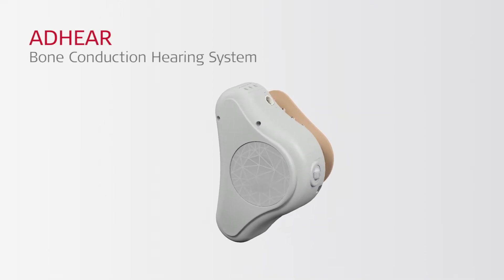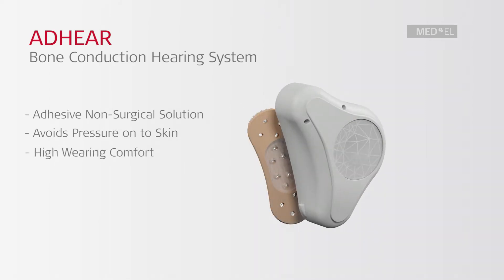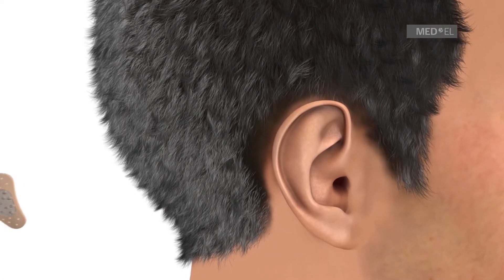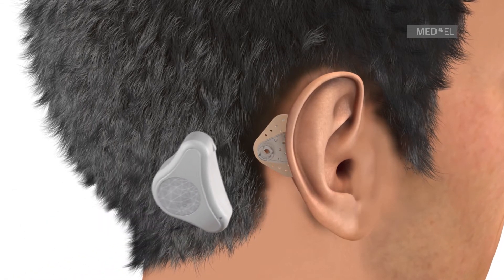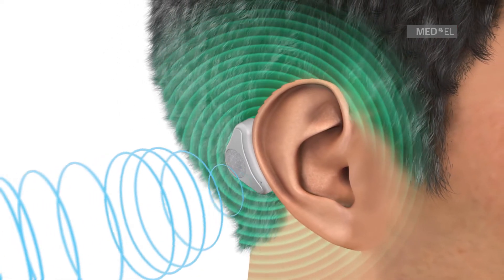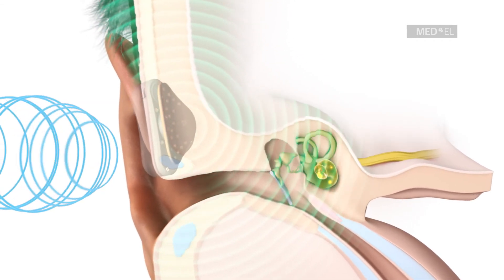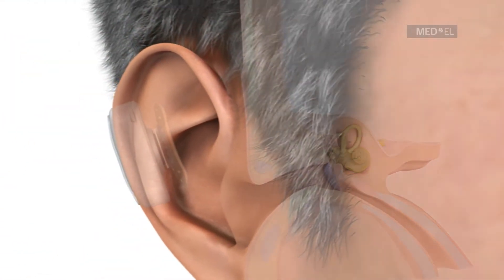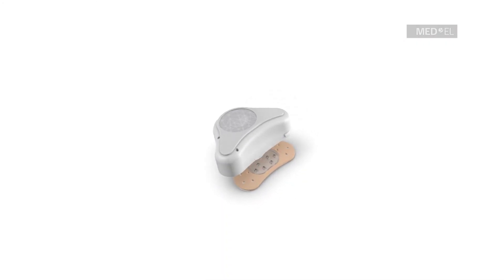Adhear Works / cara kerja alat bantu dengar ADHEAR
Pusat Pendengaran hearLIFE Surabaya adalah pusat pelayanan seputar gangguan pendengaran, kami melayani pemeriksaan gangguan pendengaran mulai dari bayi s/d dewasa  meliputi pemeriksaan BERA/ASSR/OAE/FFT/TYMPANOMETRI. Melayani pembelian alat bantu dengar/ABD merek Unitron/VISTA/REXTON. Pemasangan Implan Rumah Siput/CI/BONE BRIDGE/ADHEAR/VIBRANT SOUND BRIDGE MED-EL. Penjualan Instrument audiologi, Service ABD beserta habilitasi terapi AVT

Info lebih lanjut hub :
Pusat Pendengaran hearLIFE Surabaya
MED-EL Indonesia
Jl.Bogowonto no.25 B Surabaya
Fary MED-EL Indonesia